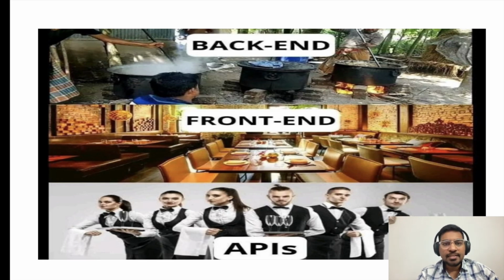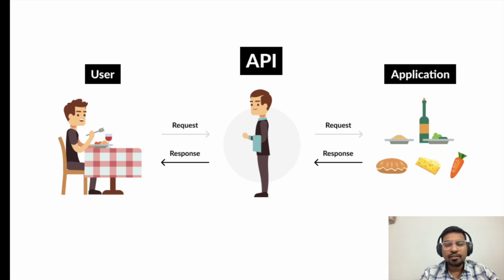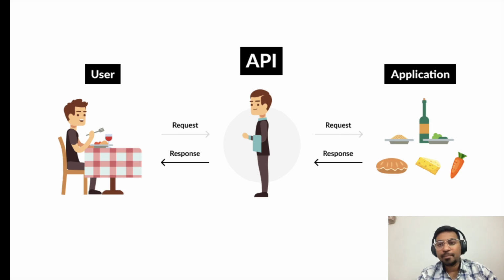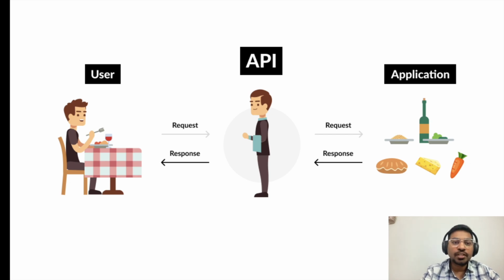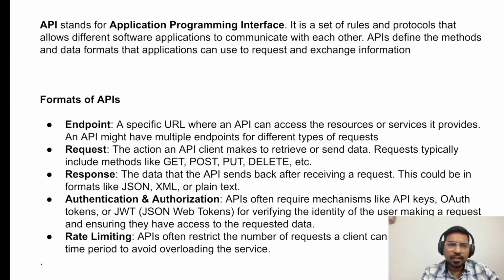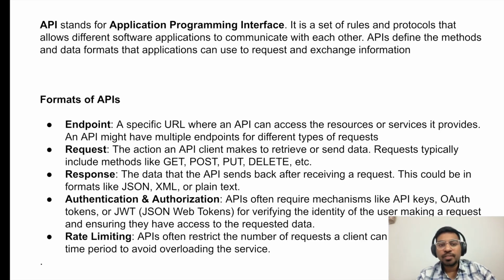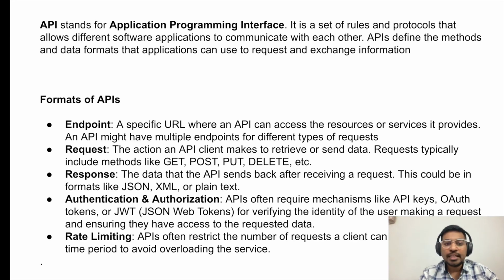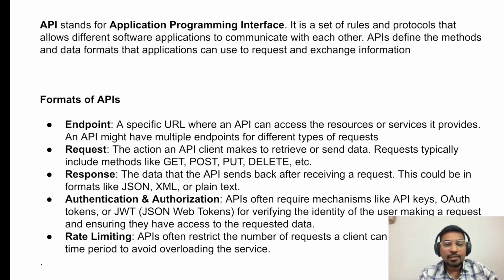What is API ? | API Automation using Rest assured and Java | Rest Assured Framework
In this video, I have talked about what is API and what are the main components of APIs

Praveen Prakash